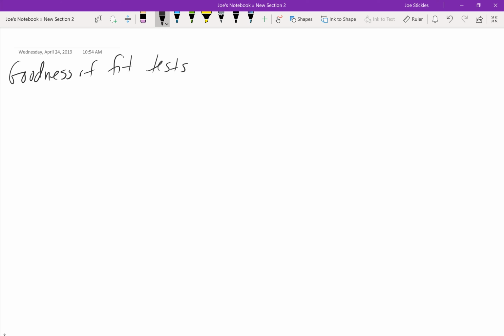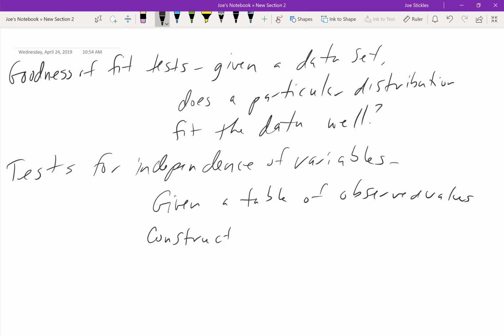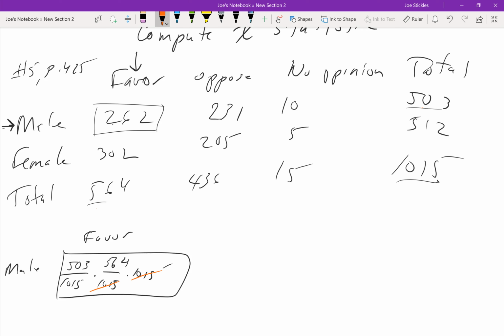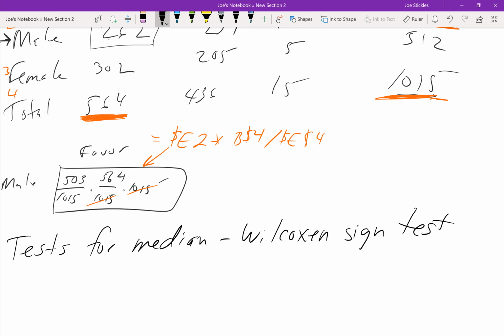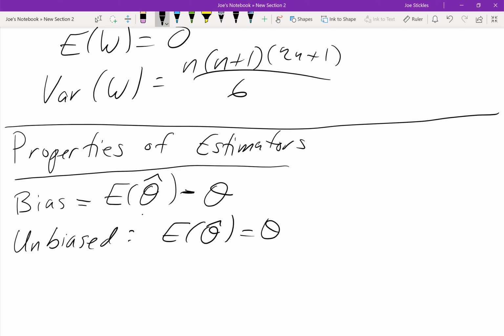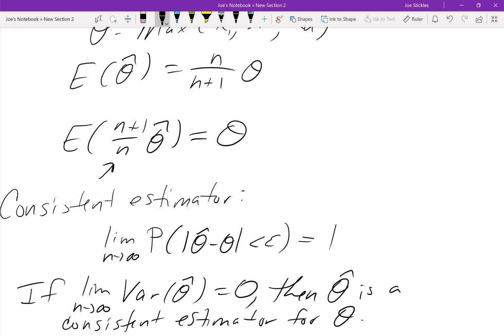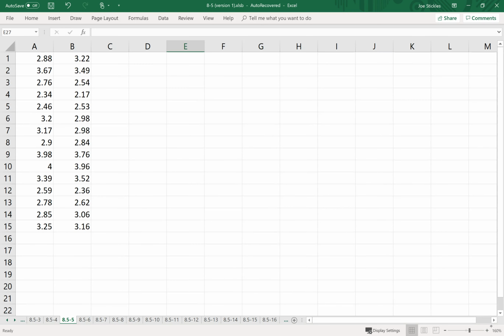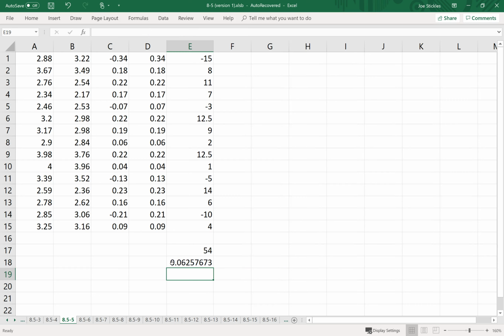MA314 4 24 19